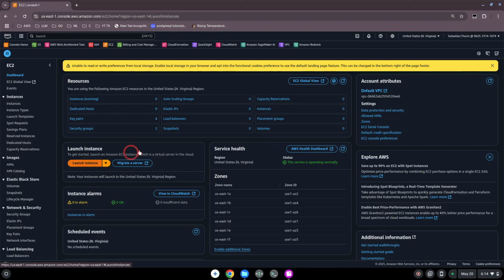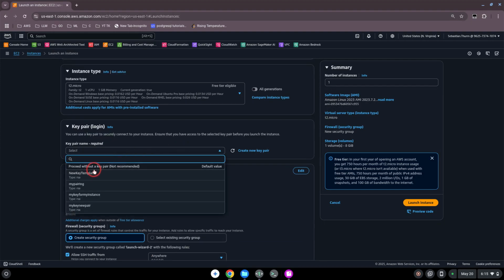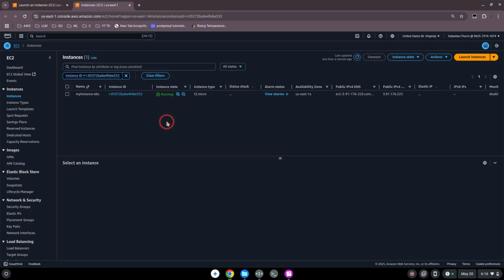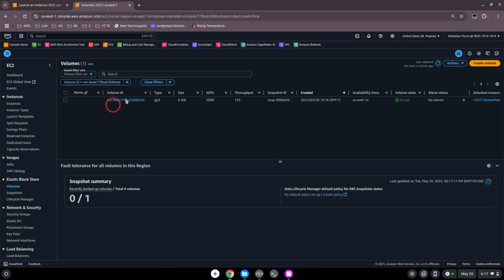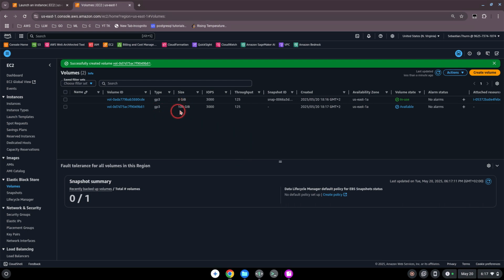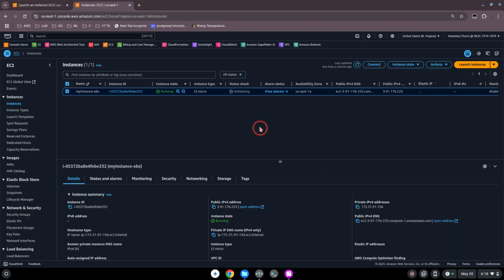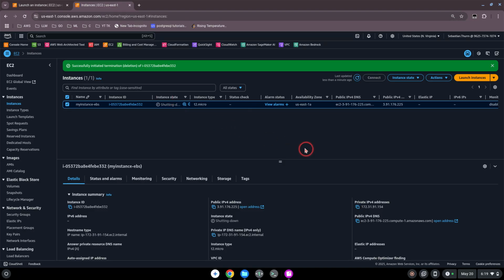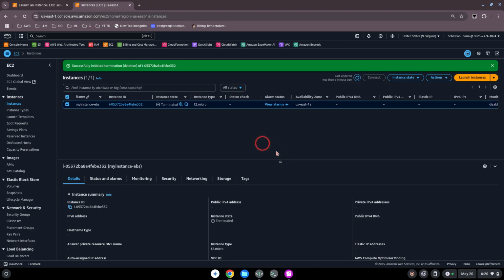AWS for Beginners | Ep. 8: Understanding EC2 EBS (Elastic Block Store Volumes)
Welcome back to AWS for Beginners! In this eighth episode of our series, we're building on our knowledge of EC2 by diving into its primary storage solution: Amazon EBS, or Elastic Block Store volumes. Think of EBS as the hard drive for your EC2 instances. Understanding how EBS works is crucial for ensuring your applications have persistent, high-performance storage.

In this episode, you'll learn everything you need to:

What is Amazon EBS? Understand its role as durable, block-level storage for EC2 instances.

Creating and Attaching EBS Volumes: A step-by-step guide to provisioning new storage and connecting it to your EC2 instance.

Detaching and Deleting EBS Volumes: How to safely remove and clean up storage when it's no longer needed.

By the end of this video, you'll have a solid grasp of how to manage persistent storage for your virtual servers in AWS. This knowledge is fundamental for running stateful applications and complements our previous lessons on EC2 instances and S3. It also lays the groundwork for understanding how storage impacts your AWS costs!